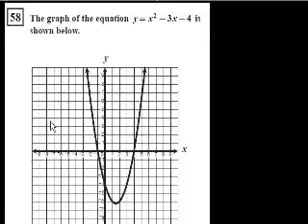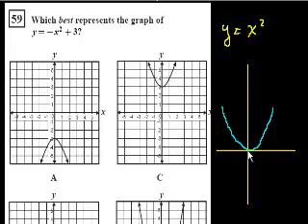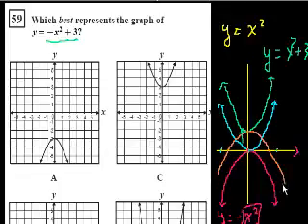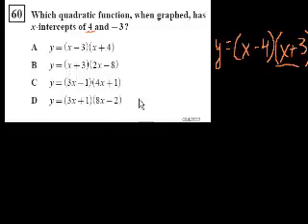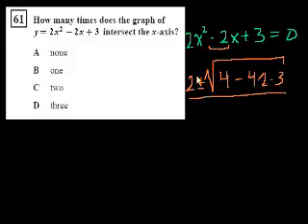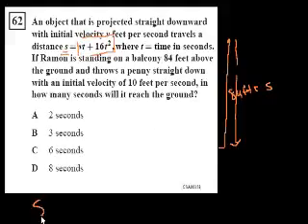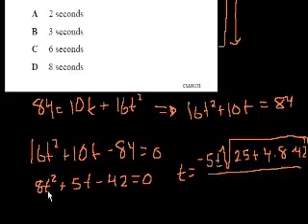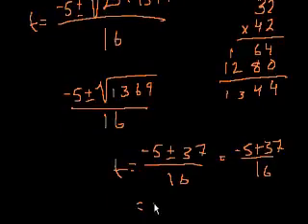011 CA Algebra I Quadratic Roots